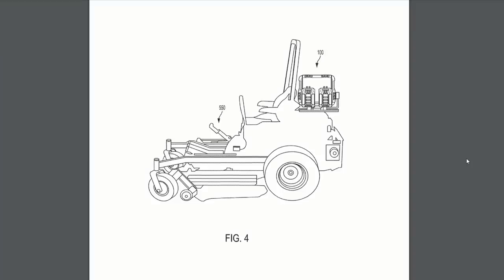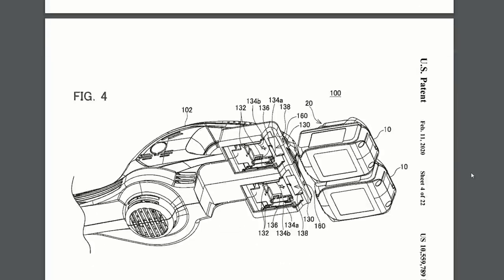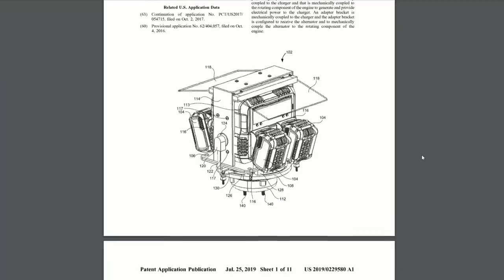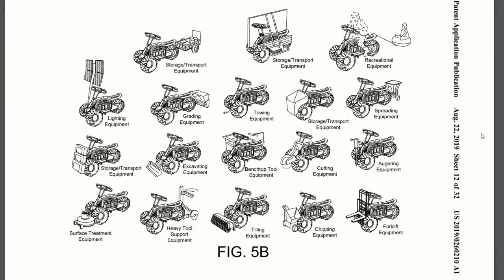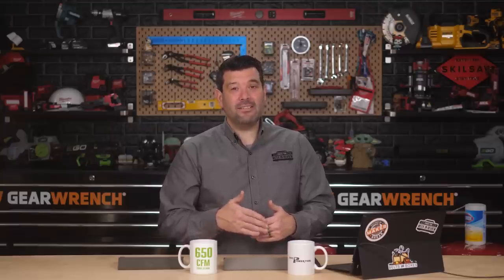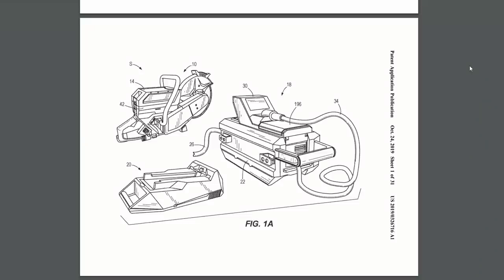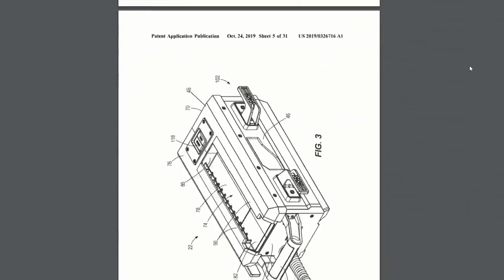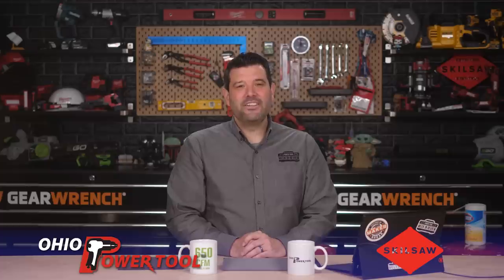We dig into the HIDDEN Power Tool Patents of 2021 from Milwaukee, DeWALT, Makita, EGO and more! S4E1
Welcome back to SEASON 4, episode 1 of your Power Tool Week In Review!

This week we sit down with Nate from @DoresoomReviews to look back at all the power tool patents he found this year that have YET to be revealed by the tool manufacturers.

This will give you a good idea of what may yet come to market this year from Milwaukee, DeWALT, Makita, EGO and more!